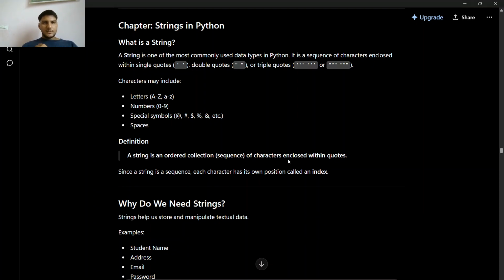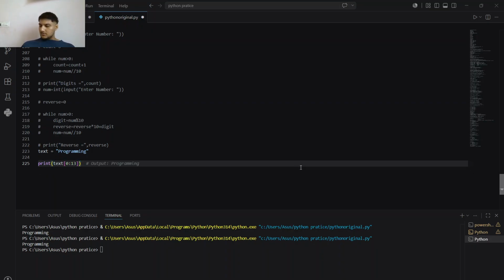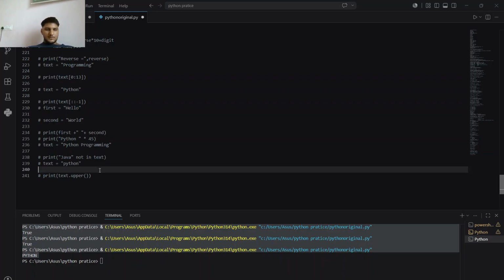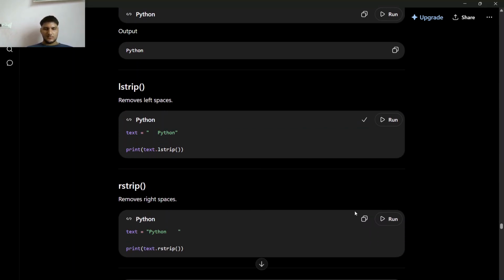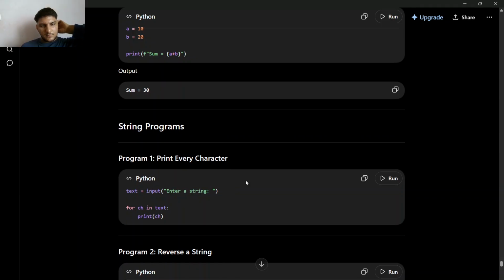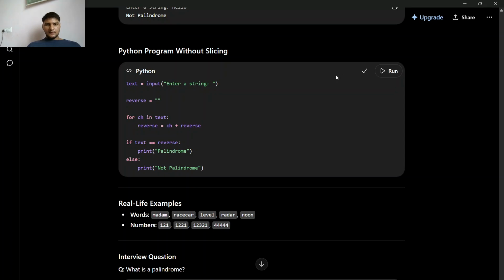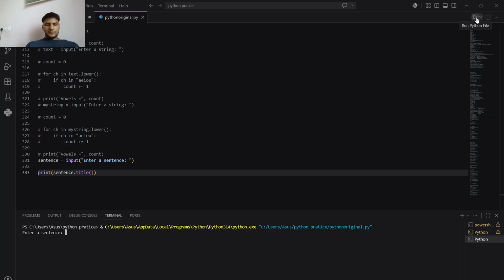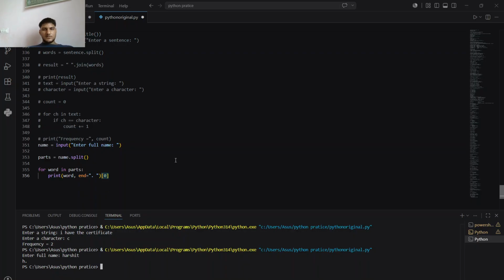Python lecture no 3